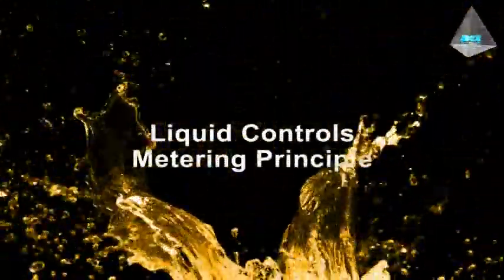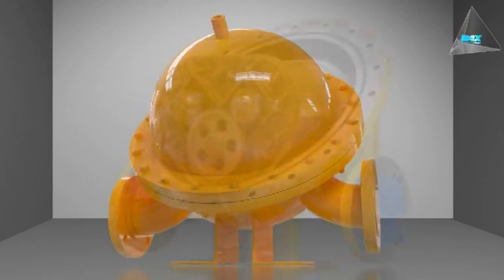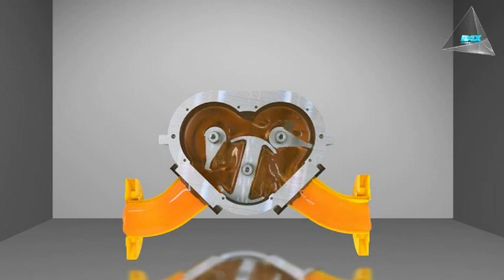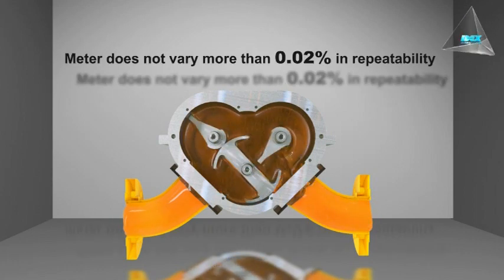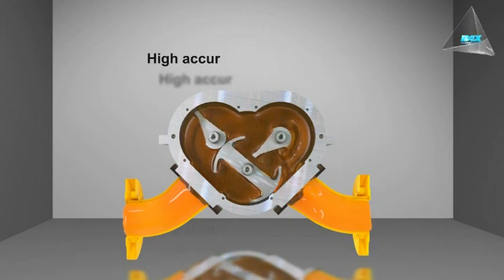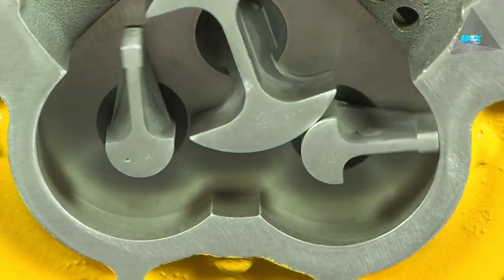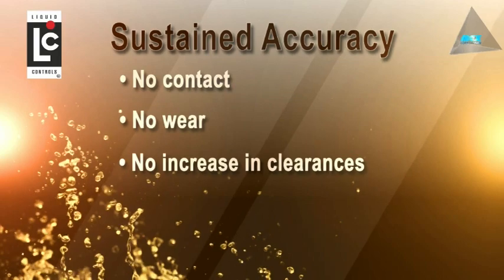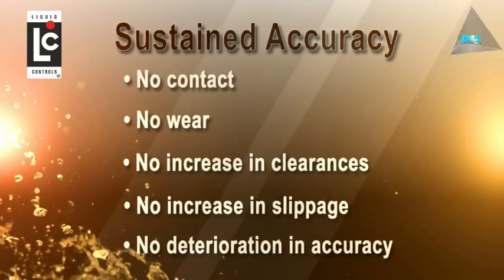Liquid Controls: Tri- Rotor Design